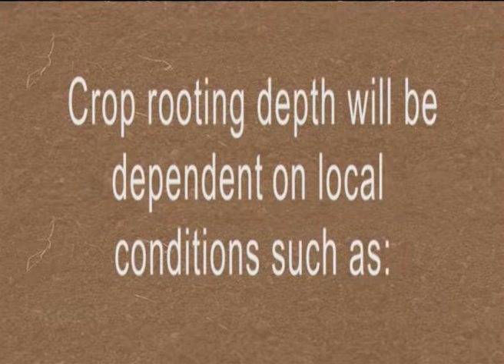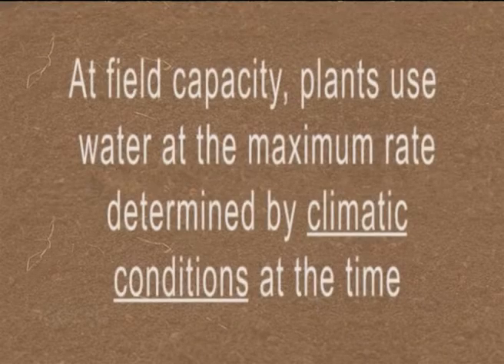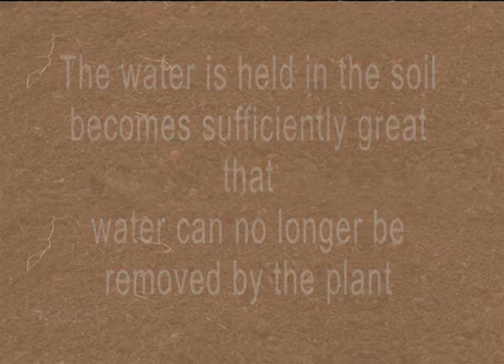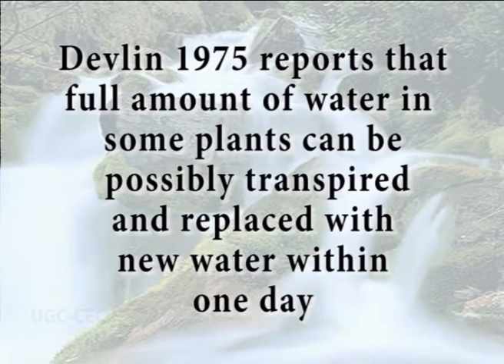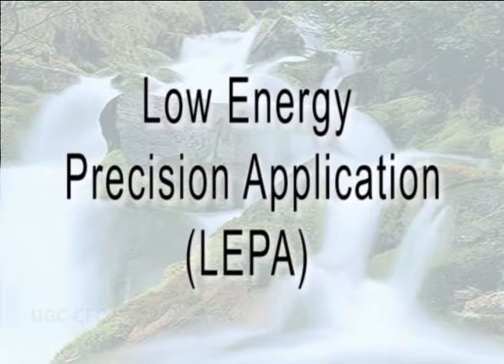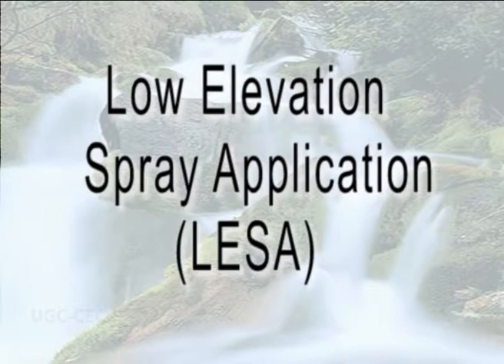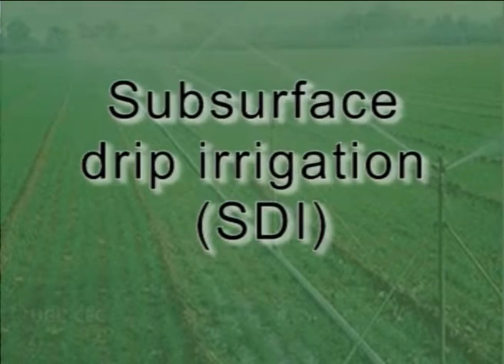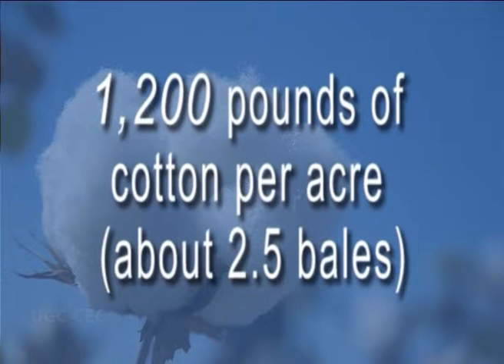Soil water loss and management.mp4